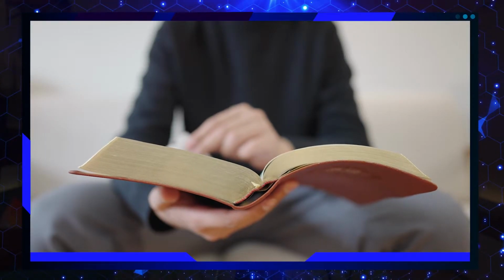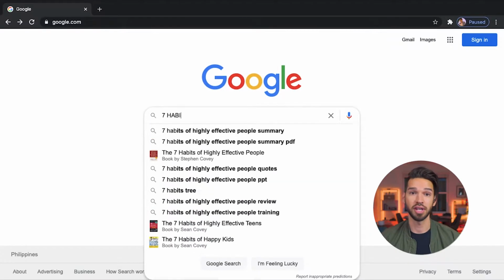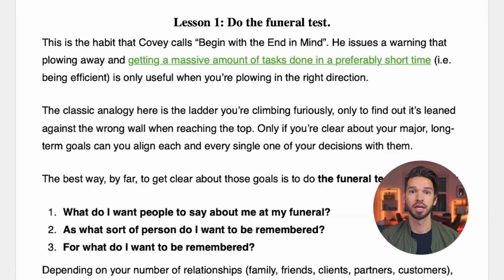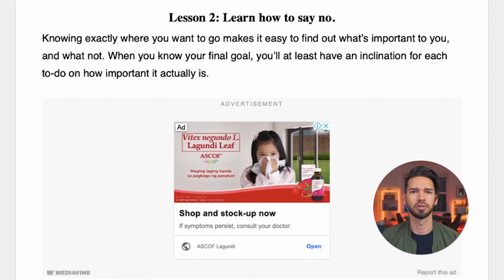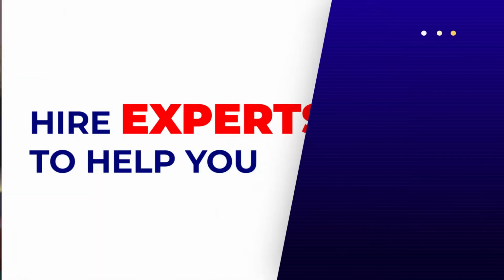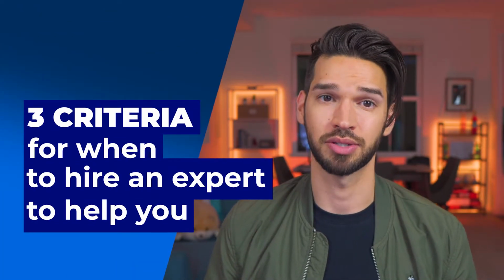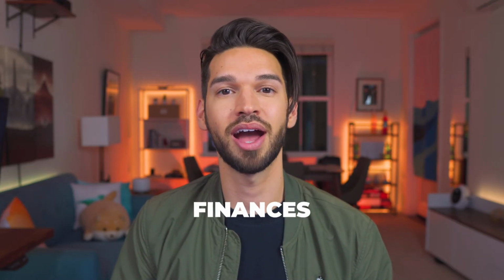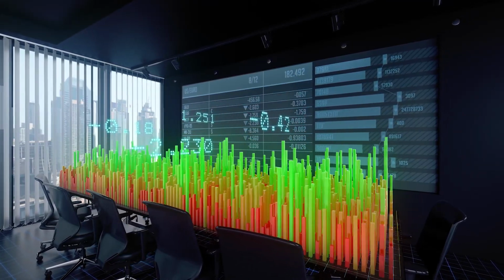Read, learn, and grow faster with these 3 hacks!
👋 Hey fam! If you wanna read, learn, and improve yourself faster, you're at the right place! Here are my 3 best speed learning hacks that I use to save tons of time! With these, I've been able to read a new book every week, get started a big, complex projects, and save hours that would have been spent learning topics like nuanced financial investments and stuff. With these, you can get started quickly, learn lots of topics quickly, study faster, and so much more!

In this video, you’re going to learn (1) how to read a book in minutes (book summaries), (2) how to get started on any task, even complicated ones, and (3) how to rely on experts in the areas you could most benefit in. For example, I've hired someone to help care for my mental health (aka my therapist) and it's been incredible! Got other tips or thoughts? Share 'em in the comments below! 💬

I’m Jon btw and here you’ll learn my best self improvement, mental health, and life tips -- and have fun at the same time! If you need some positivity or want to level up your life, then stay a while and listen! ❤️

⏱ TIMESTAMPS:
0:42 - Read book summaries
3:18 - Use YouTube to start any task
5:00 - Hire experts to help